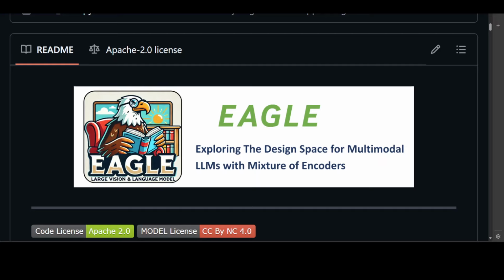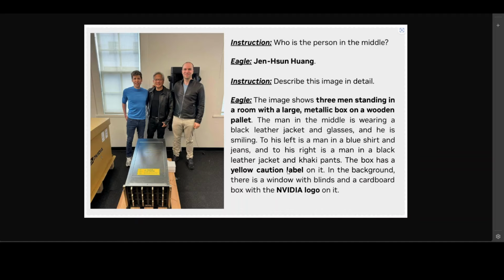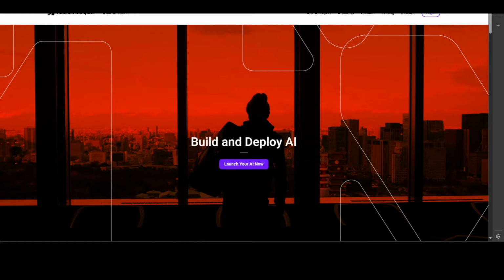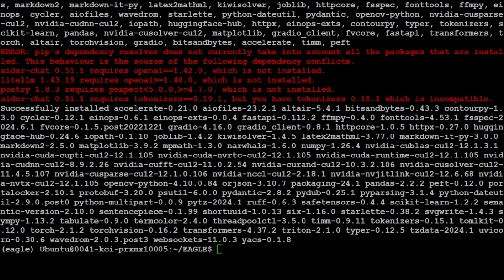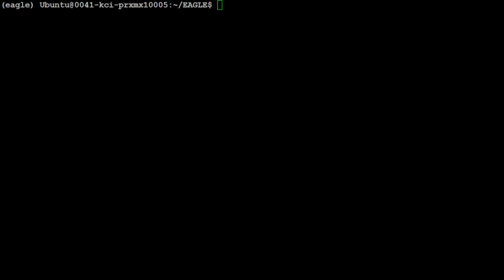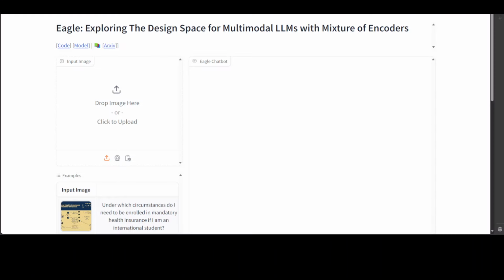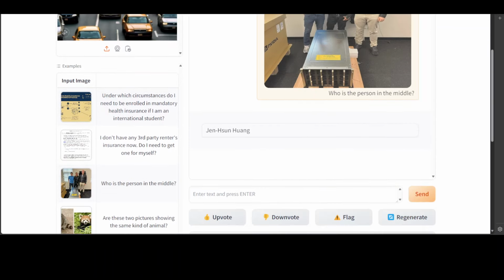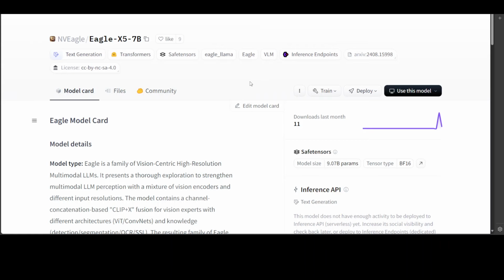Nvidia Drops Eagle Vision Model - Install Locally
This video shows how to locally install Eagle X5 7B and test it. Eagle is a family of Vision-Centric High-Resolution Multimodal LLMs.